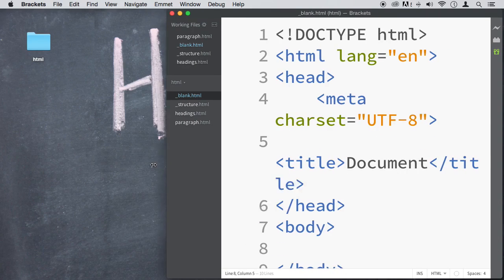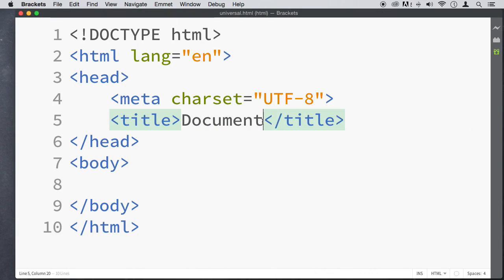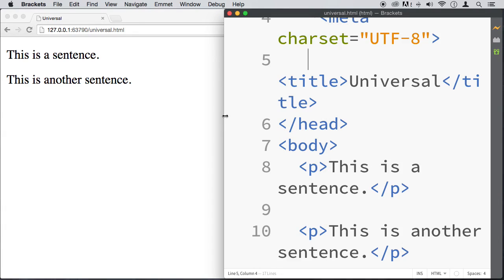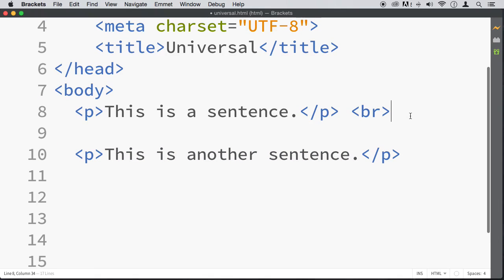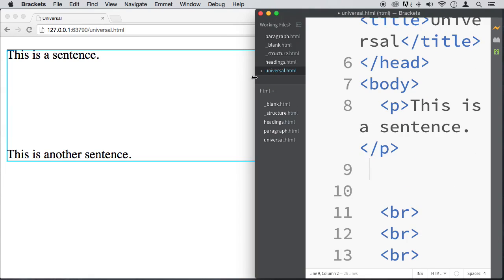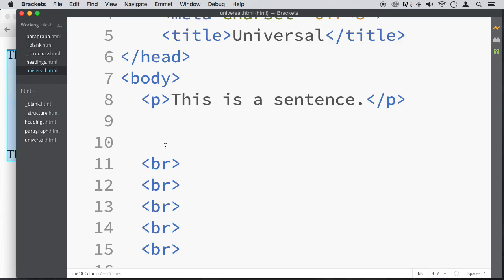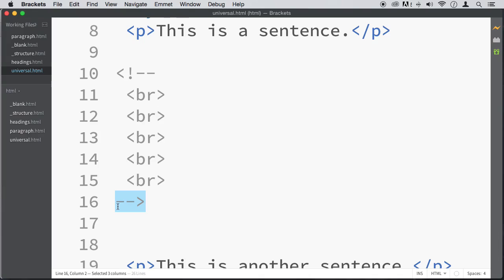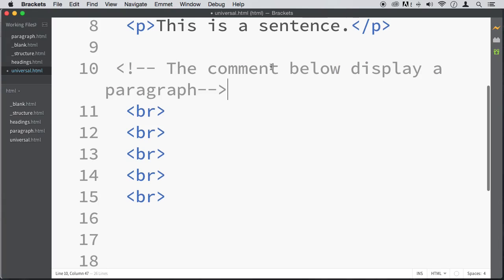8. Comments, White Space and line breaks